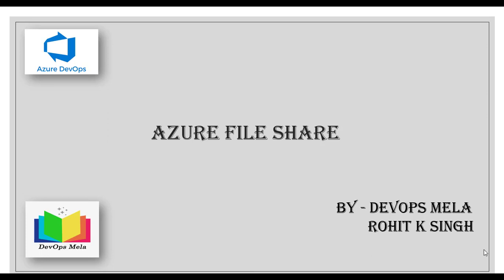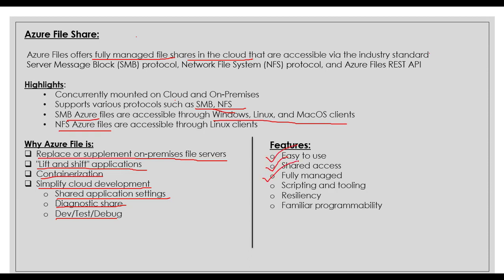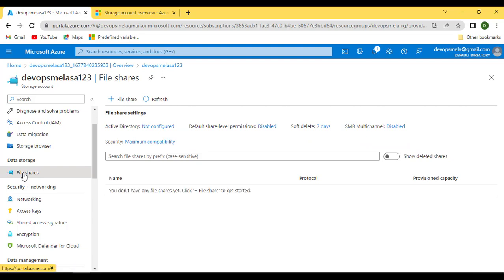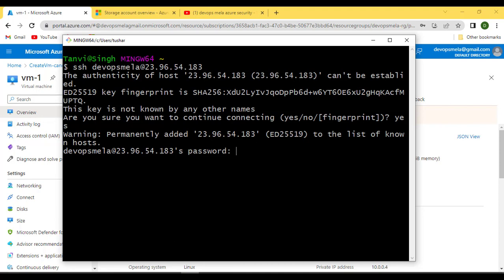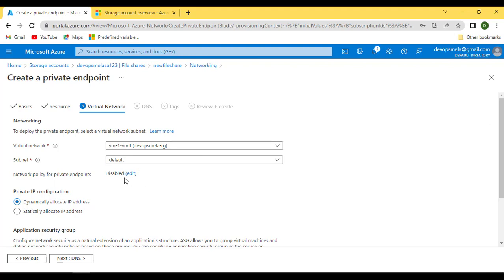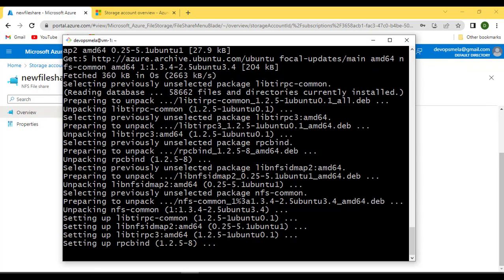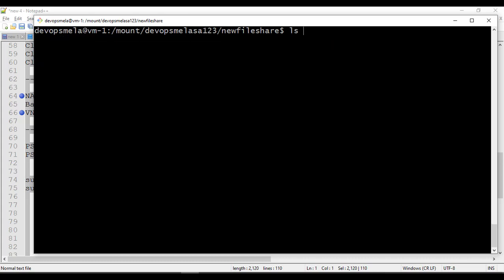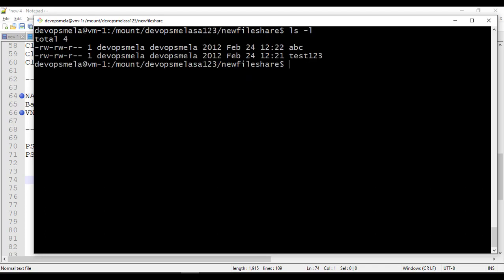Azure File Share {End-to-end demo} - NFS Mount on Ubuntu Azure VM